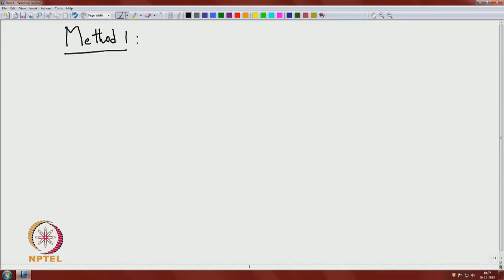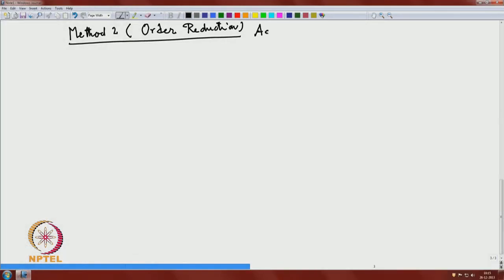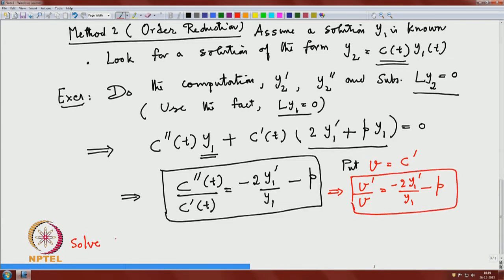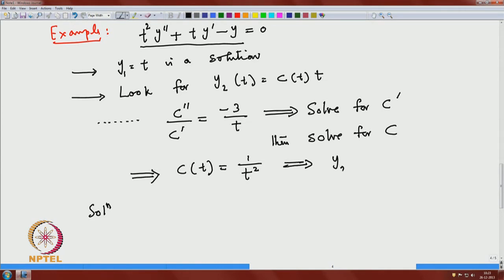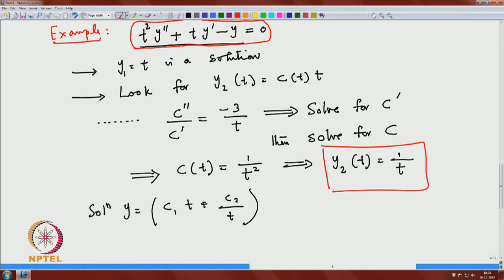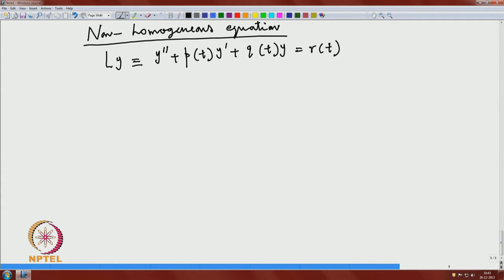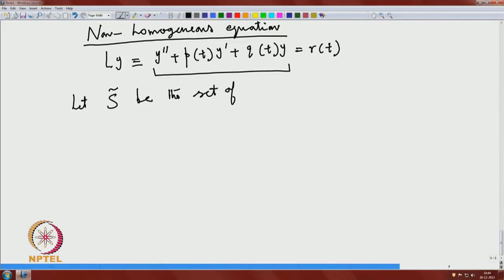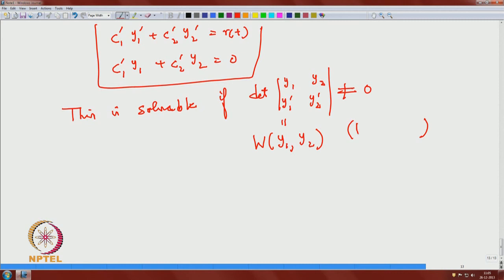Mod-03 Lec-13 Second Order Linear Equations Continued I